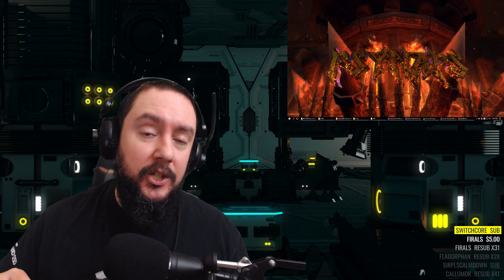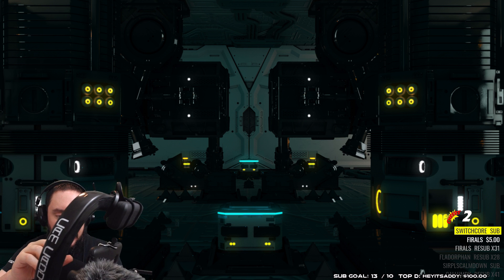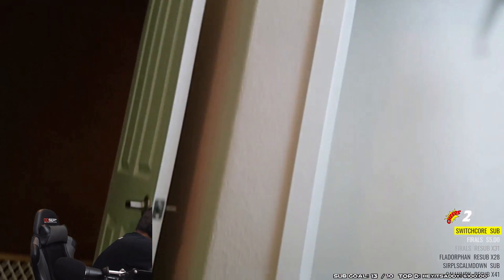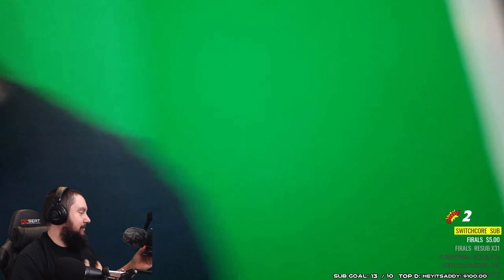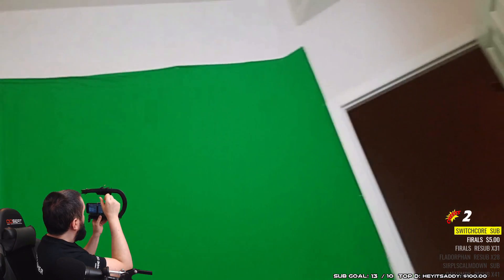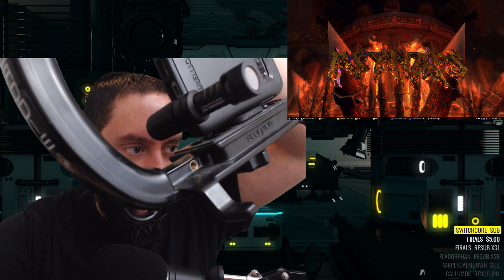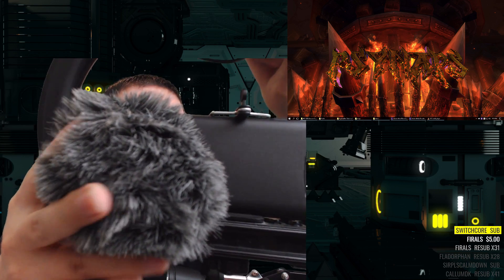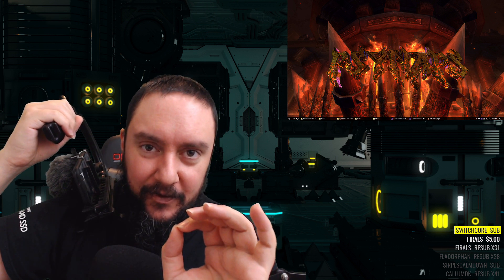Mobile Stream on Twitch: Use your Phone as a Webcam Source in OBS (from anywhere)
Mobile Stream on Twitch: Use your Phone as a portable OBS Webcam, from anywhere!

Gear:
Samsung Galaxy S7 4G Smartphone:

Rode VideoMic Me Directional Microphone for Smart Phones:

RAVPower 12000mAh Power Pack and Portable Charger:

Cam Caddie Scorpion Camera Handle and Support Rig:

Cam Caddie Scorpion / EX Accessory Shoe Mount:

Cam Caddie Smartphone Adapter:

The Psynaps Super Stream System (pre-configured RTMP server) has been mobile-ready and used for Mobile streaming on Twitch since long before the Twitch IRL category existed. It was designed and optimized after years of full-time use on the Psynaps Stream (any many other full-time streams  that use it). Now that Twitch launched Twitch IRL, streamers are looking for ways to maximize their mobile stream. However, many streamers still DON’T KNOW you can stream (from your phone) to your OBS at home, while using the overlays and alerts on your OBS. This has been standard with the Psynaps Super Stream system long before IRL was a thing!